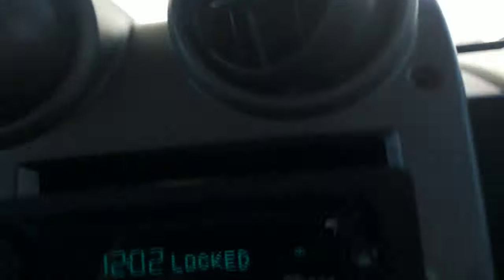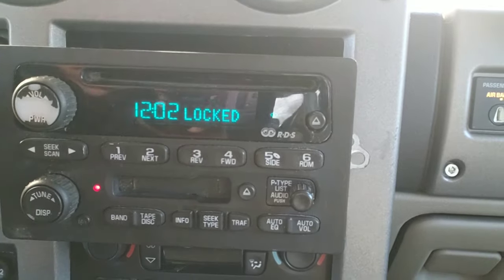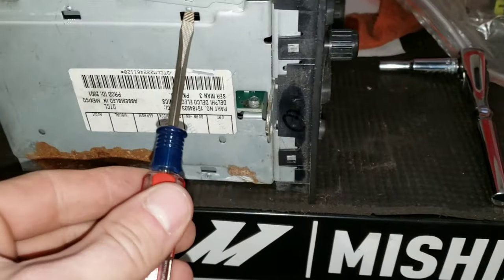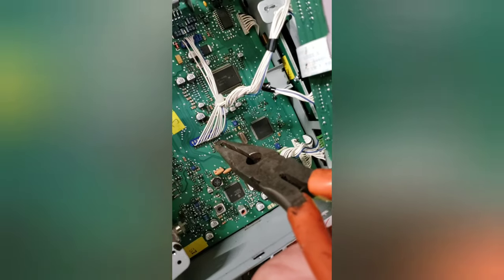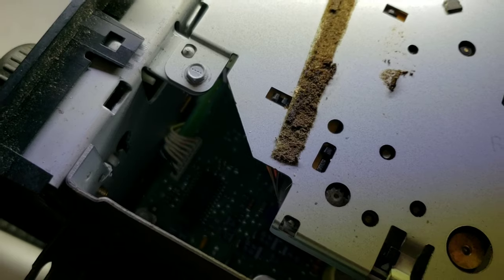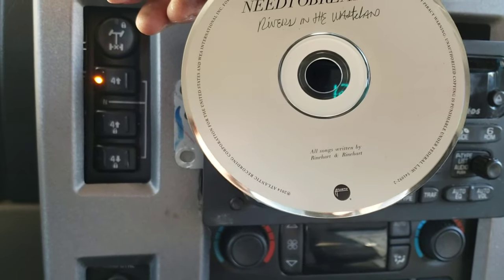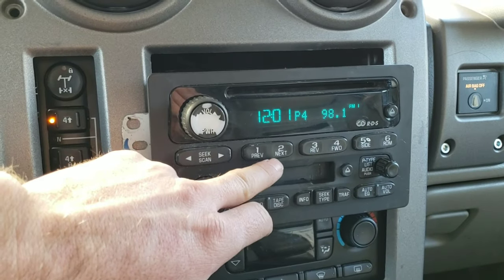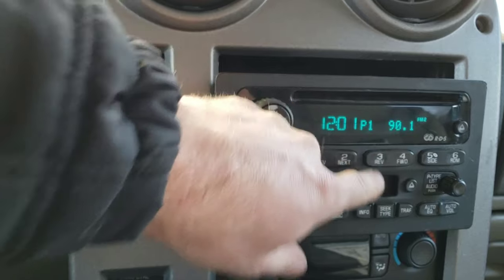How to fix "locked" gm radio yourself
This is how unlock and delete the gm chevy gmc eeprom on a locked radio without the code
Gm endoded or programmed each radio specific to the vin of the vehicle it was going in. The dealer charges $150 to get the code and re-program a radio to a new vehicle. I also looked up several ways like pushing buttons 1 and 4 or 2 and 3 and called the 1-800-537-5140 number given to me and none of this worked  my way should work on most gm GMC chevy saturn buick and pontiac radios with or without cassette from 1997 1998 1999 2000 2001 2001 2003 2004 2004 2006